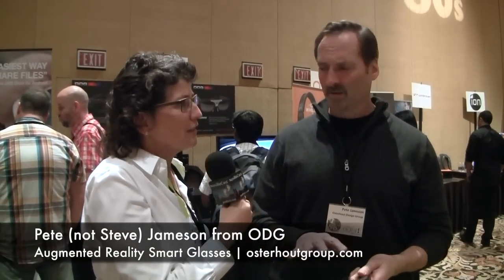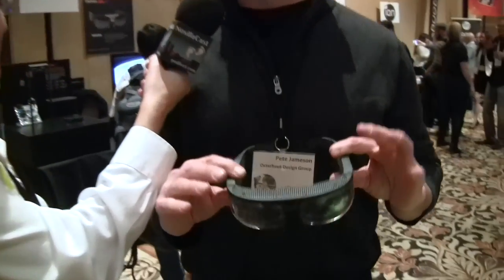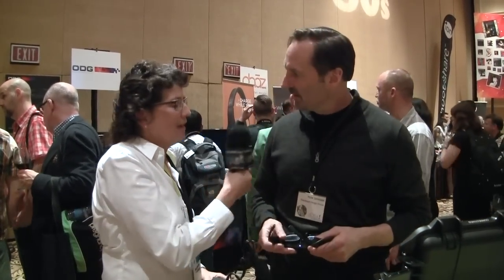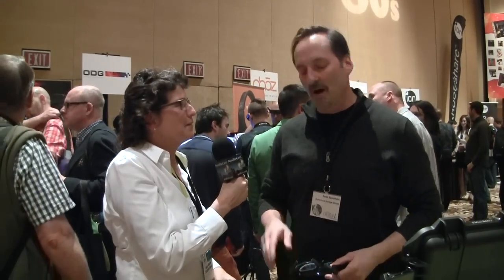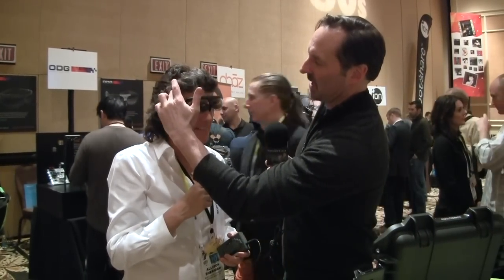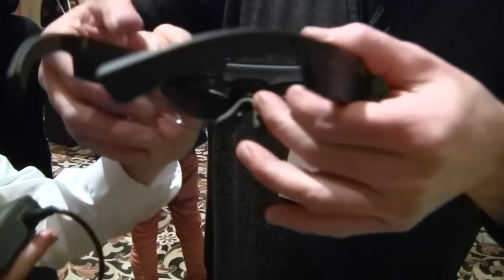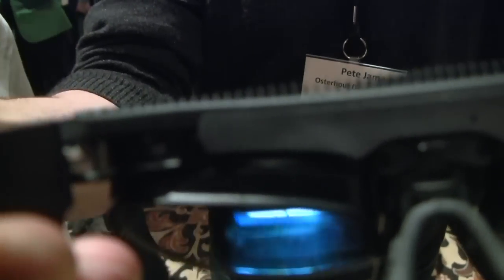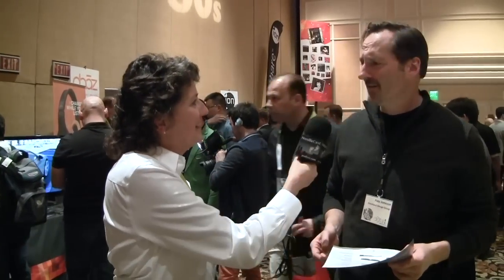CES Pepcom 2015: ODG Augmented Reality Smart Glasses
Allison interviews Pete Jameson from ODG about their new 3D Smart Glasses. ODG has been designing, manufacturing and supplying advanced AR eyewear to the US government. They are now applying lessons learned to develop Smart Glasses for enterprise, business and consumer applications. Allison tries out the R6 Smart Glasses model designed for industrial and government applications.  The setting is the CES Pepcom Digital Experience at the Mirage Hotel in Las Vegas.